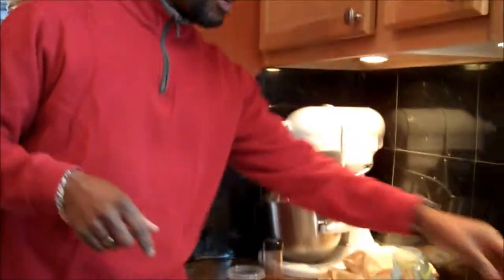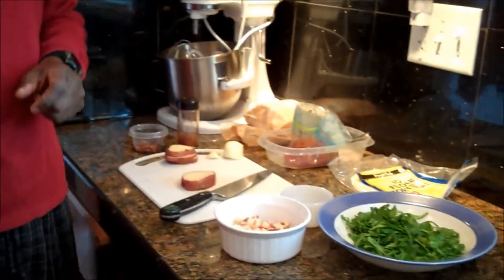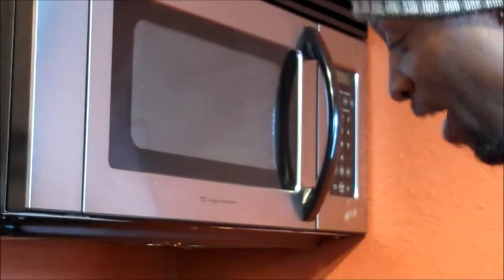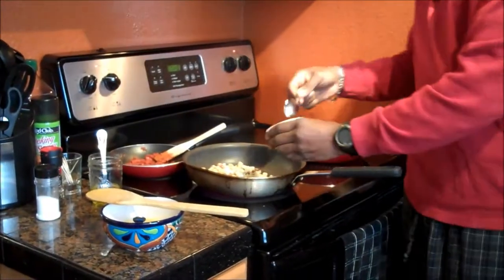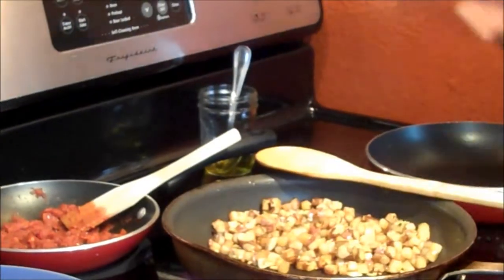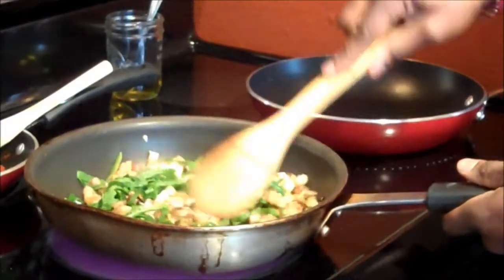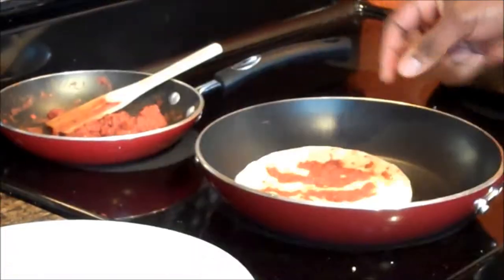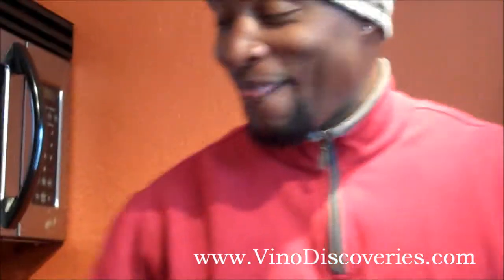Cooking In The Raw-Breakfast Burrito SE 1 Ep 1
Cooking In The Raw! Episode 1

Breakfast Burrito serves 4
2 med size red potatoes(small dice)
1 small onion diced
3 cloves garlic minced
3 eggs
Spinach(shredded)
tomato paste(homemade) see note 1 below:
Spice mix (see note 2 below) to taste
Cheese (muenster) optional
Flour Tortillas 4 small

Note 1: Tomato Paste
3 ea.Tomato-Peeled, seeded and crushed
add to pan and simmer until almost a thick paste.

Note 2 Spice Mix
mix together, Paprika, garlic and onion powder, oregano you be the judge on quantities.

Happy Cooking!!
Cooking In The Raw! 2013